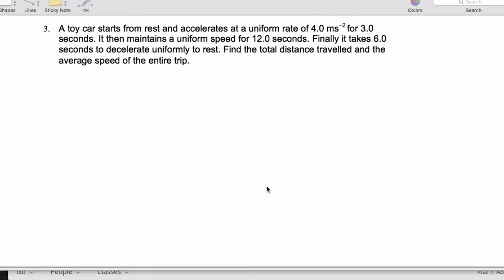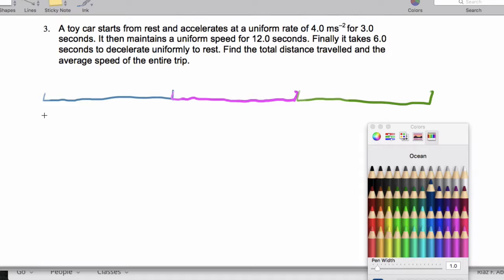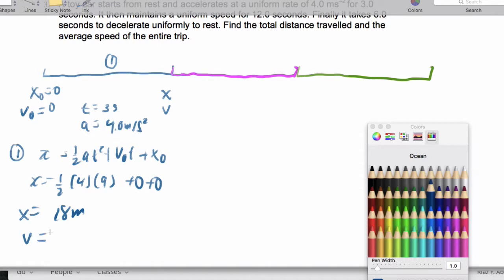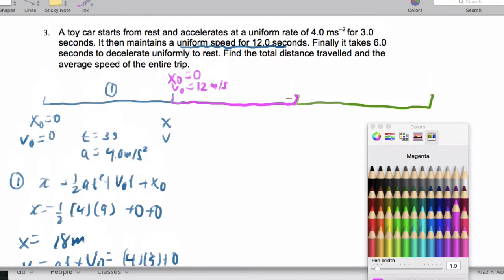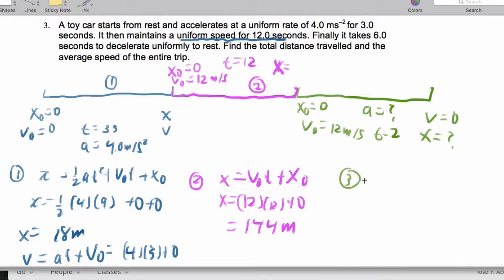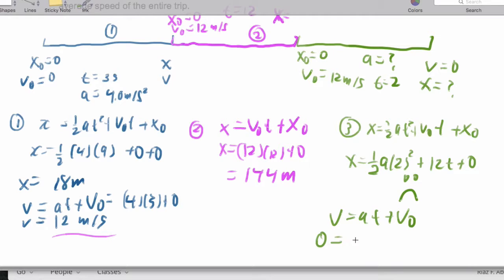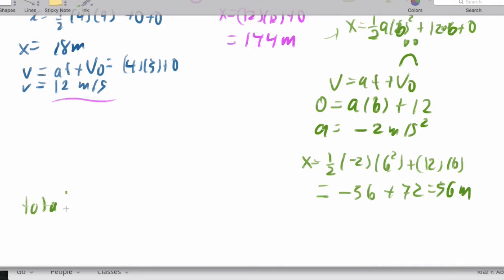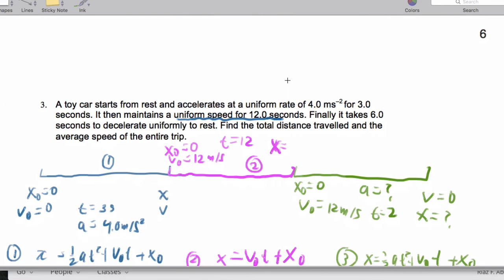Problem 3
Kinematics